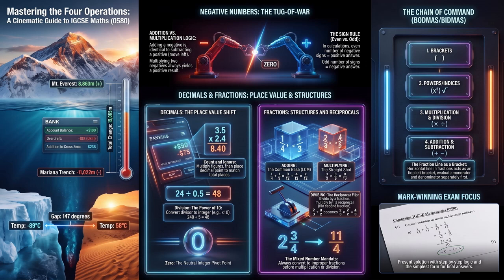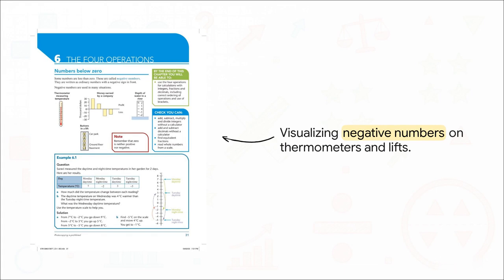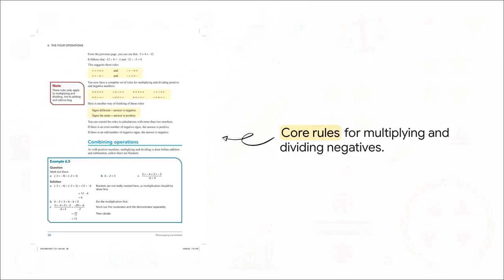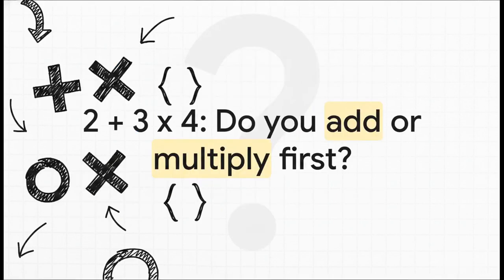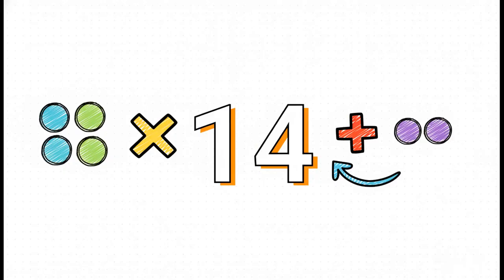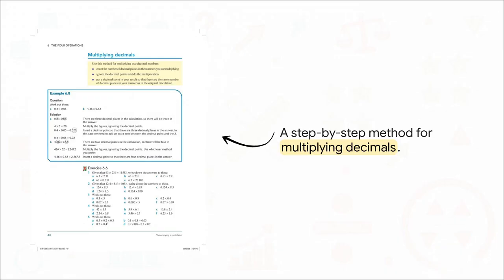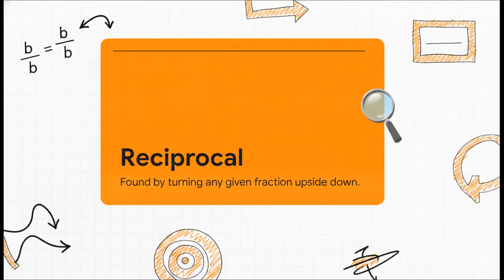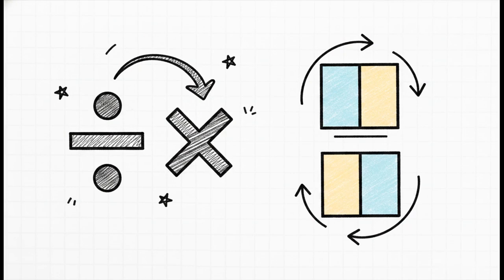The Four Operations Mathematics O Level EXPLAINED in 60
Learn the four operations IGCSE mathematics cambridge O Level explained in 60 seconds quickly with clear exam-focused steps and a concise worked explanation. examtips IGCSE math #0580